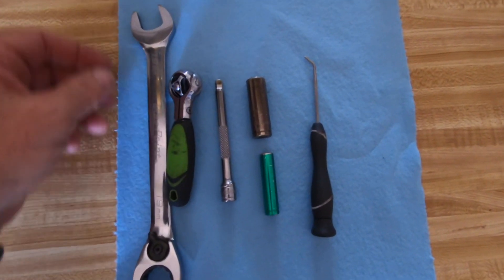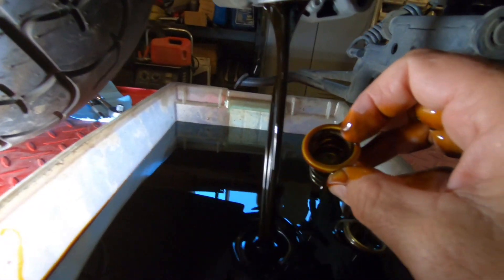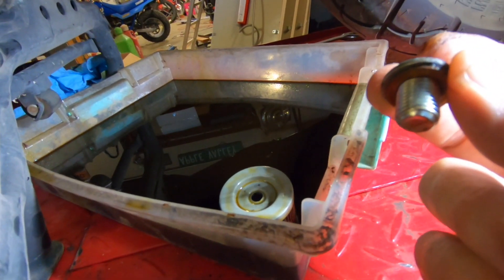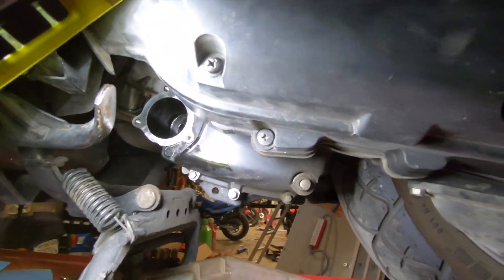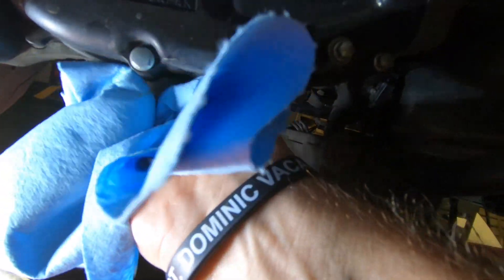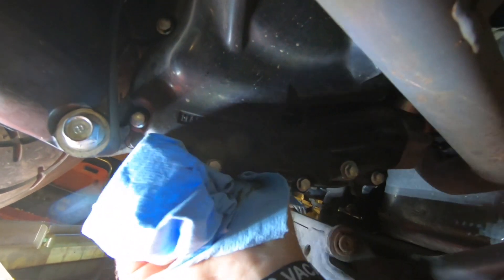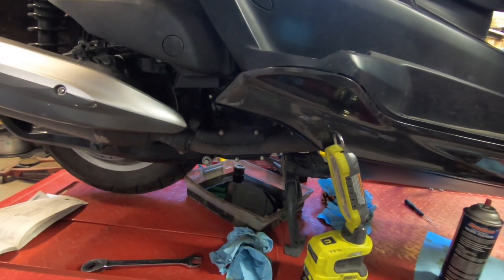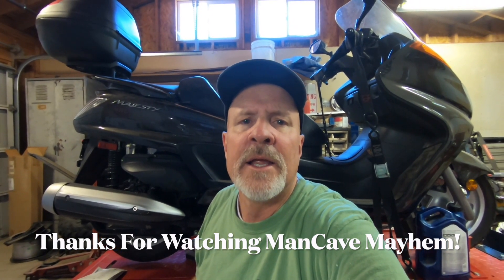Yamaha Majesty 400 Oil Change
This is a detailed video of how to perform an oil change on a YP 400 (Yamaha Majesty 400) Thanks for watching ManCave Mayhem and for all of your support and don't forget "I'm just a man in a cave causing mayhem!"